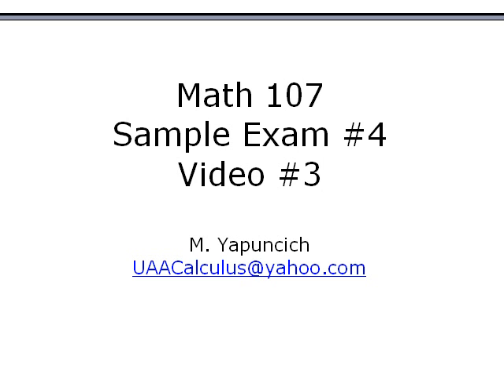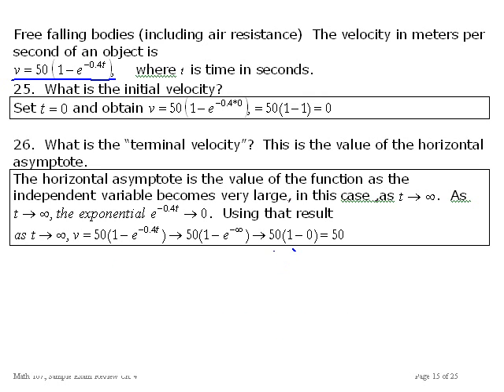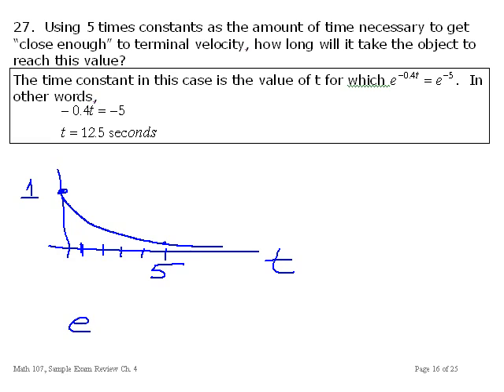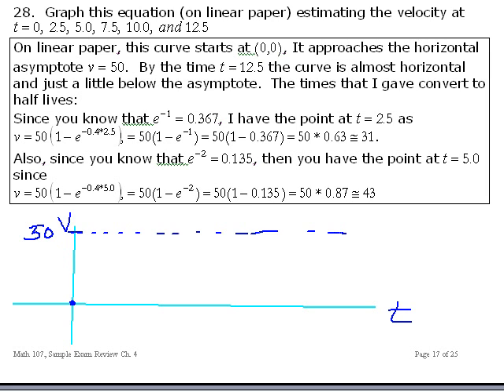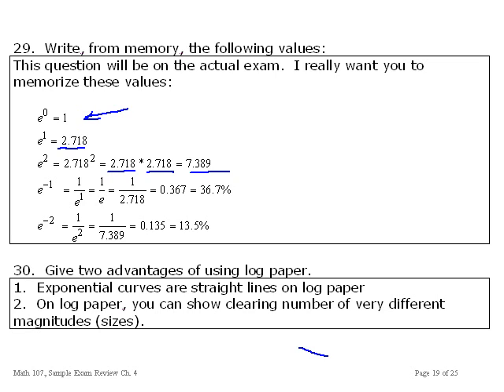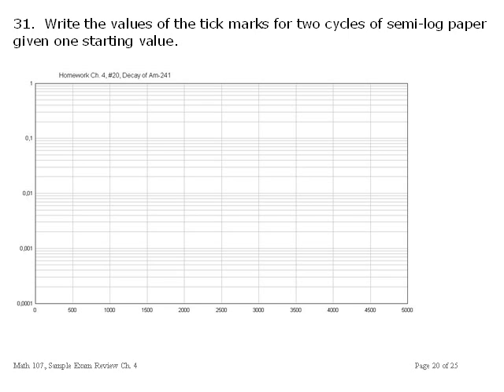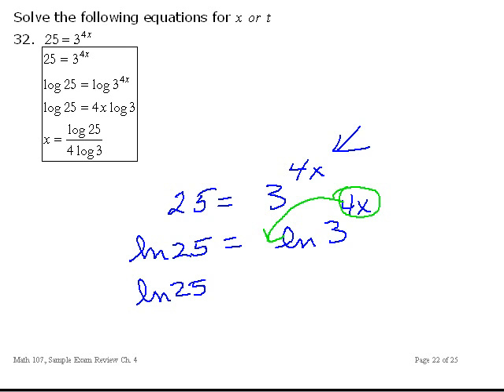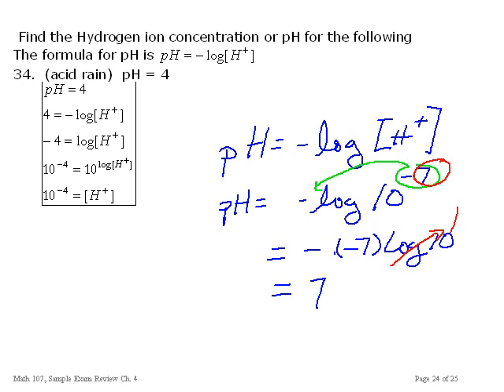Math107 Exam4 Video 3